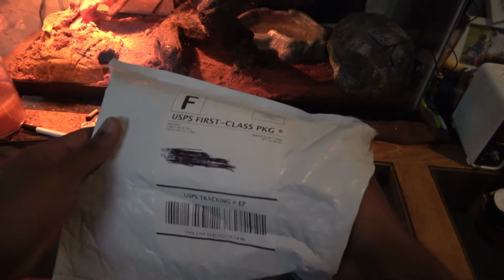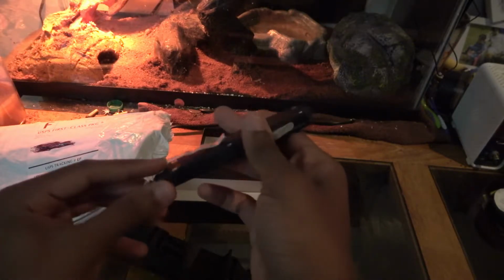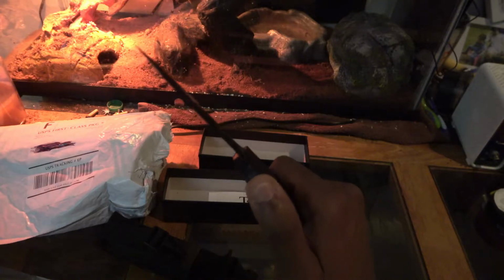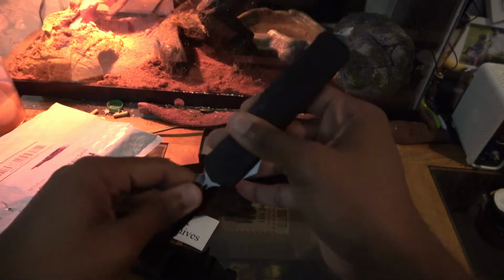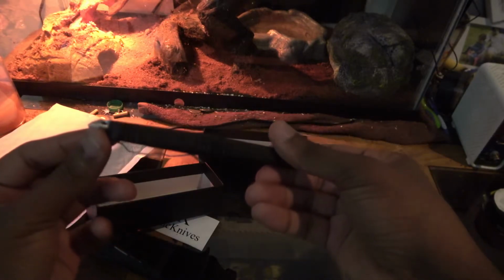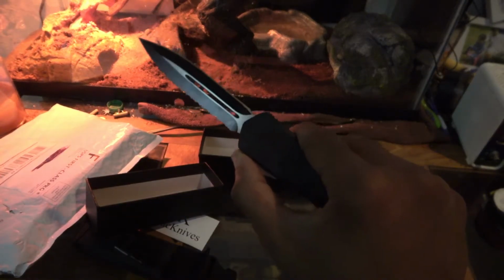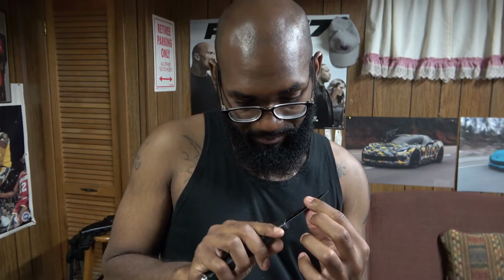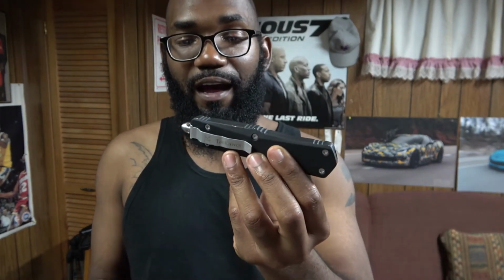Tacknives Double Action Automatic Knife Unboxing & Review!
But if you're a returning subscriber put LTMR lesstalkmorerace or notificationsquad in the comments below or on some of you guys social media platforms.